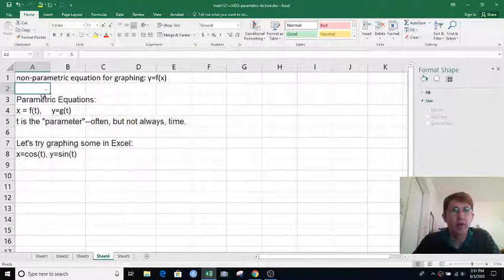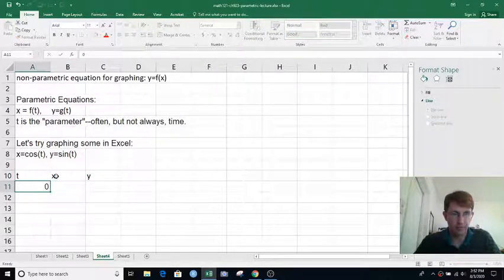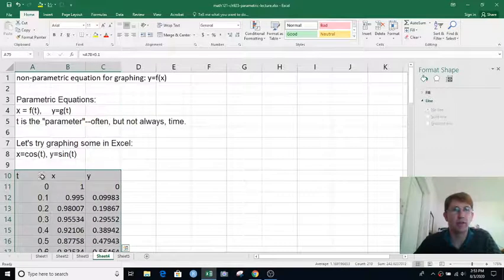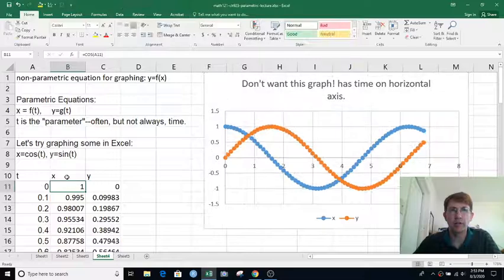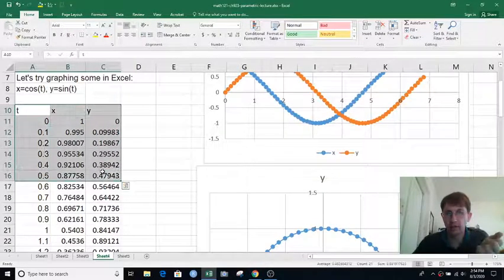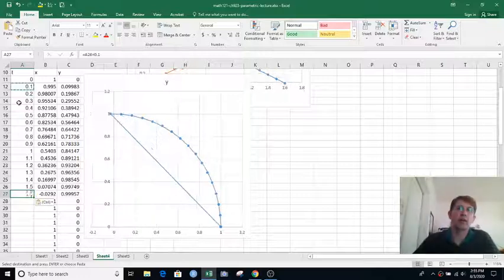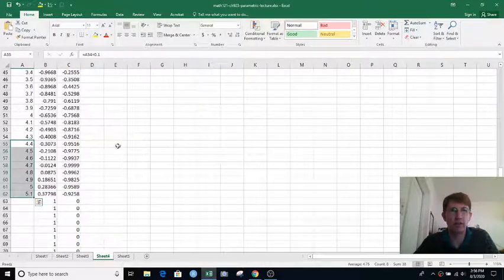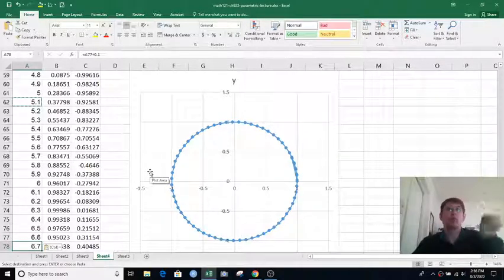math121 ch923c parametric curves in spreadsheets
Given a parametric equation, we generate data to graph in a spreadsheet, then graph it.
I mentioned that "t" is often, but not always, time. One important topic when t isn't time is when we turn Polar curves (Chapter 9.4/9.5) into Parametric equations; in that case, t is more like "angle".